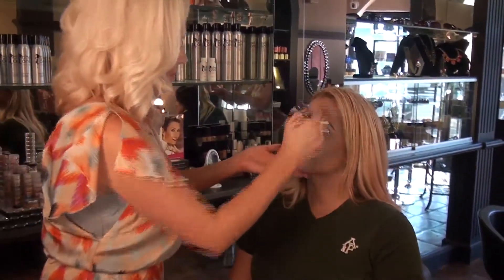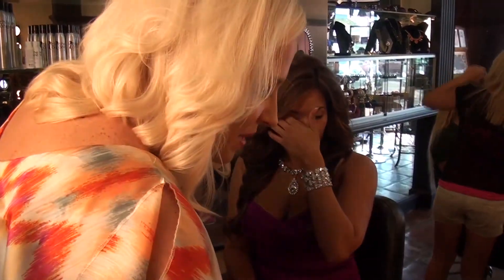Hot Spot Junkie v1: Dancing With The Stars Fundraiser for Family Endeavors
Hot Spot Junkie showcases one of San Antonio's hottest socialites Danielle Cunningham. This video features Danielle at her salon, The One Beauty Lounge, doing a makeover for two volunteer bachelorettes; Carmen O'hara and Angela Gomez of GES. Produced by Motion Pix Ent. To keep up with more hot spots around town visit my video blog